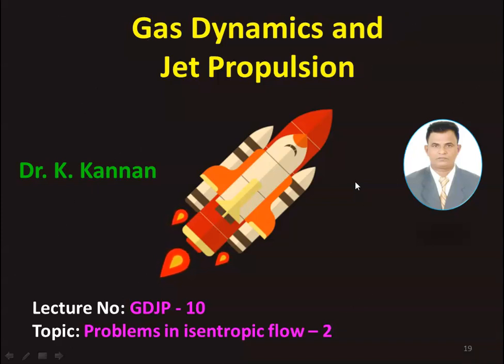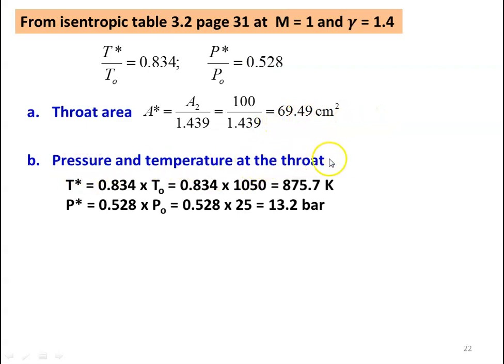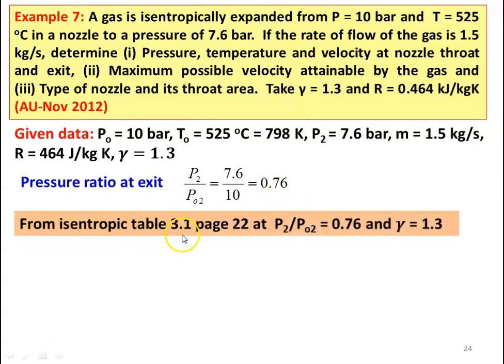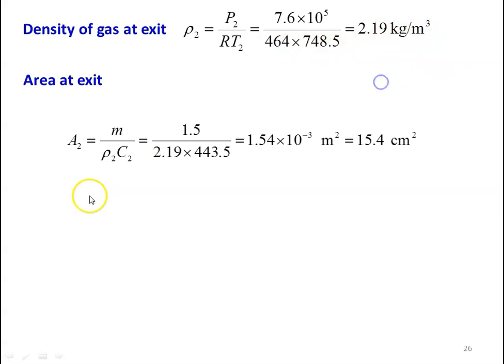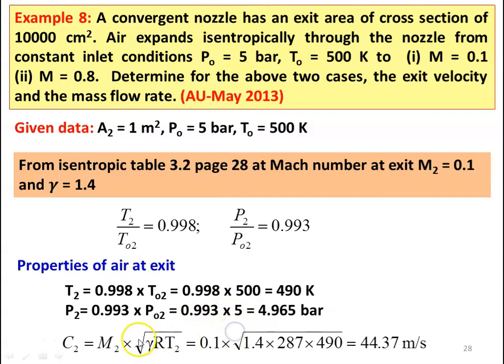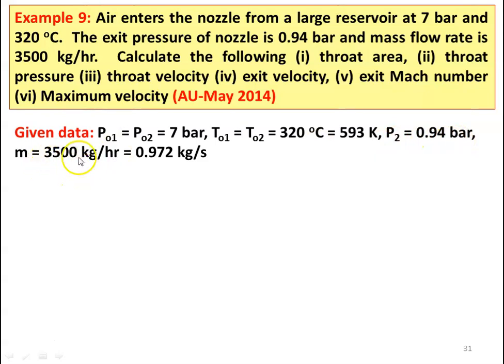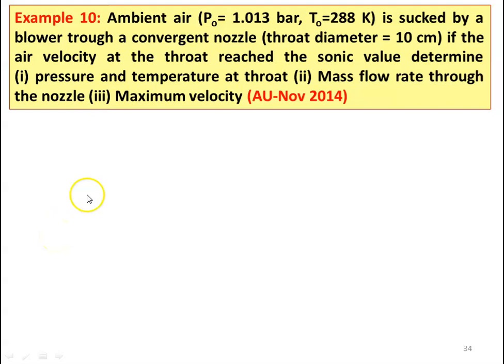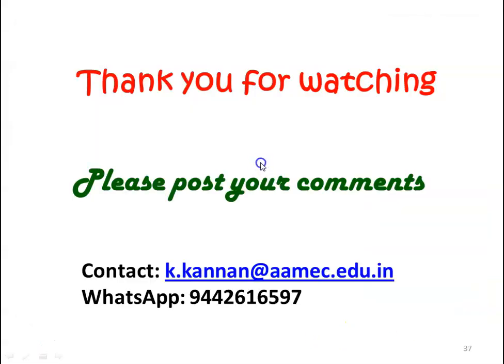GDJP 10 Problems in isentropic flow - Part 2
Problems in isentropic flow from Anna university question papers